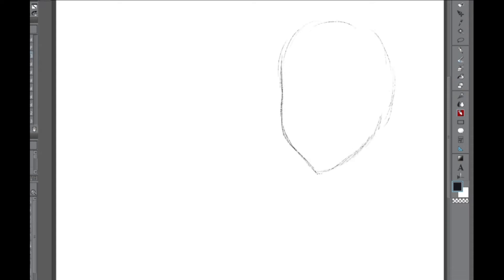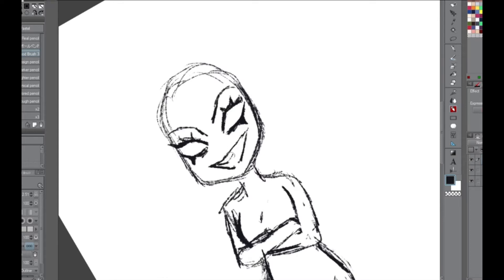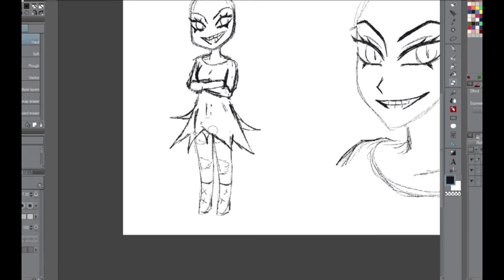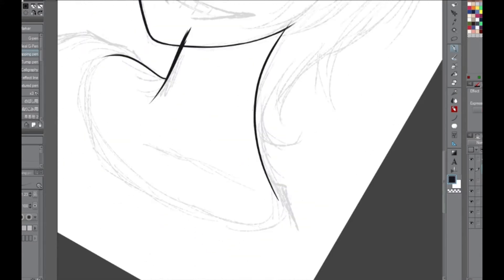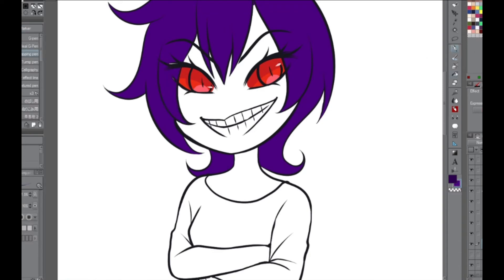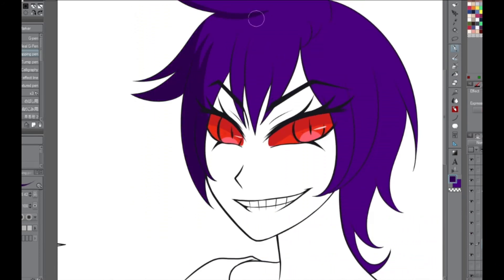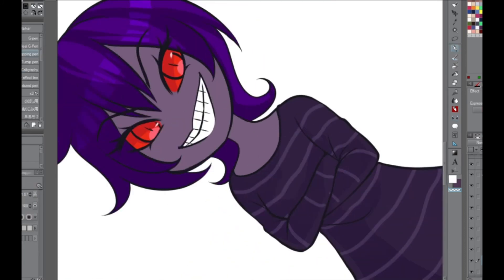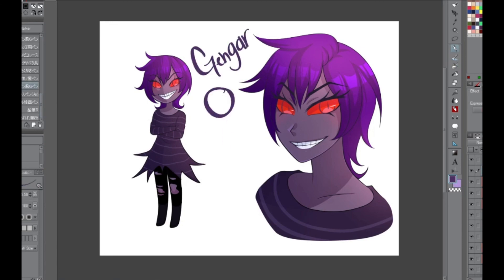Making GENGAR HUMAN? Female Version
Made the male Version in September, whoops

Making a female Gengar since I made the male months ago
and all that.